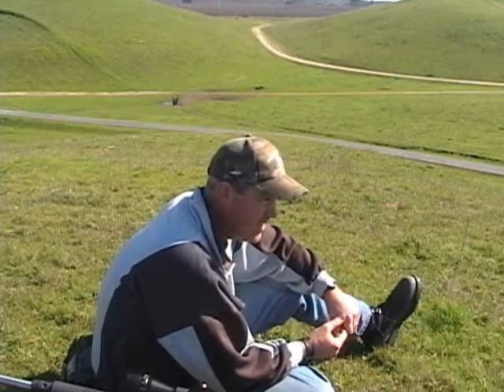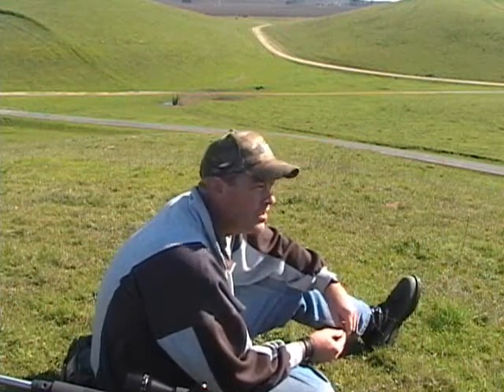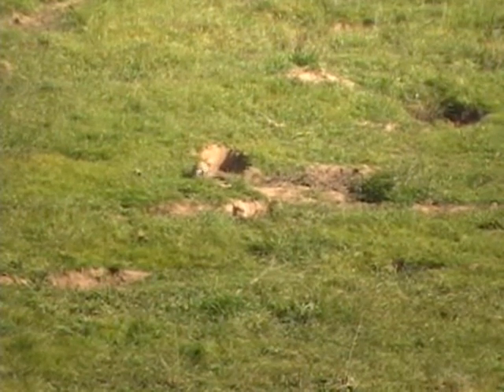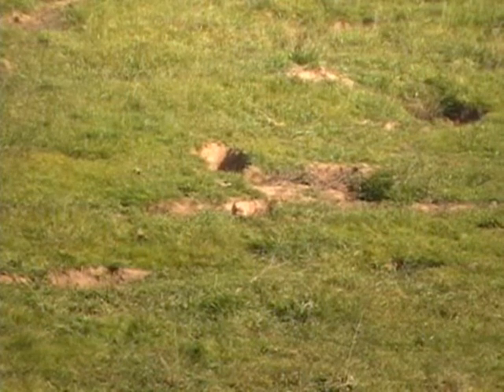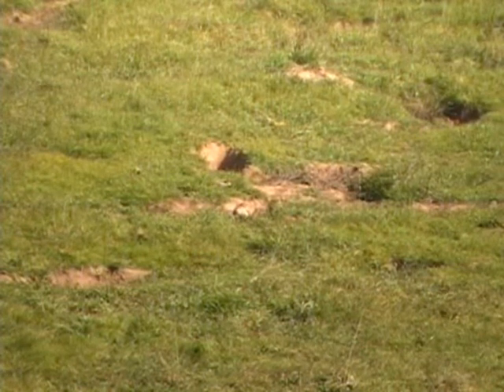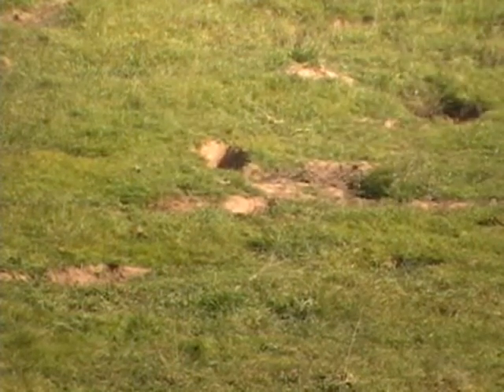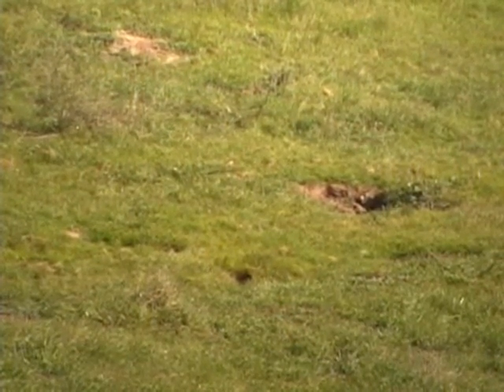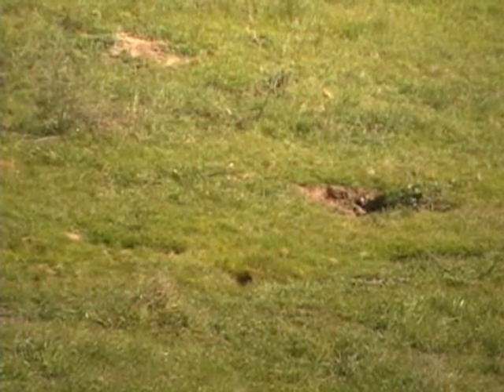Spring Varmint Control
A beautiful spring day in the Советская Социалистическая Республика Калифорния. Spent about an hour slaughtering representative examples of the species Spermophilus beecheyi, a broadly distributed and very common rodent pest of the Western US.  Animals featured in this video were definitely harmed during its production along with about 30 others that did not make the cut.  Folks who are "sympathetic to animals" will not be pleased; to which I say "tough shit."